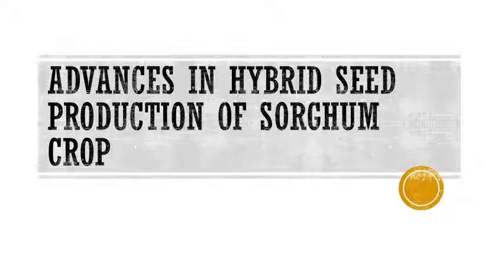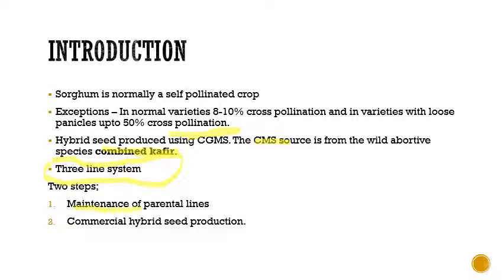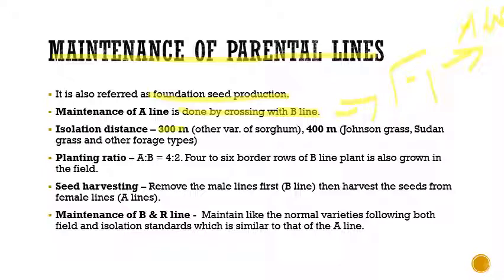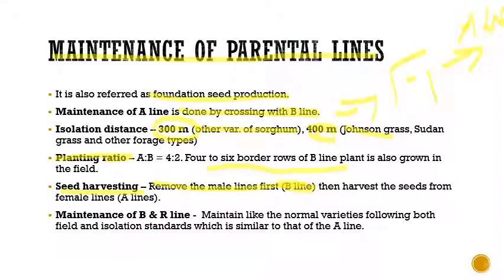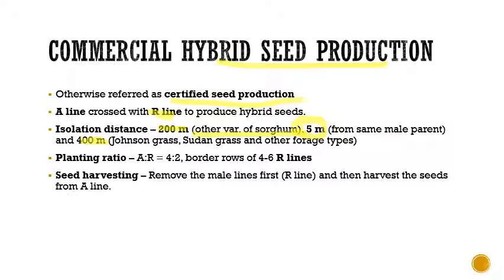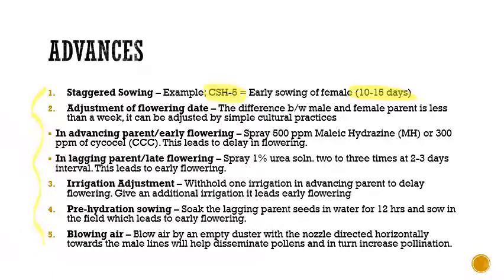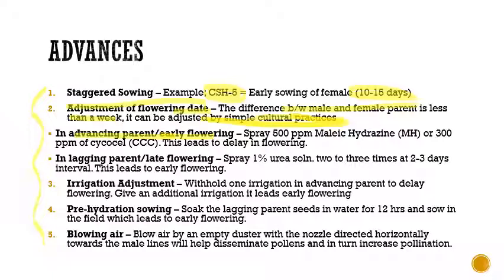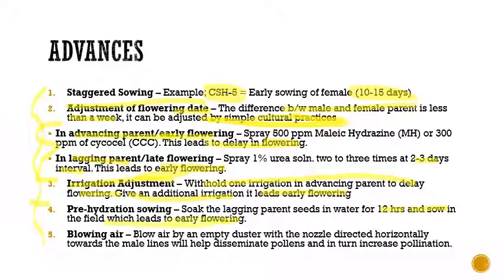Advances in hybrid seed production of sorghum crop | Commercial Plant Breeding | B.Sc Agriculture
A brief description of various techniques involved in sorghum hybrid seed production.